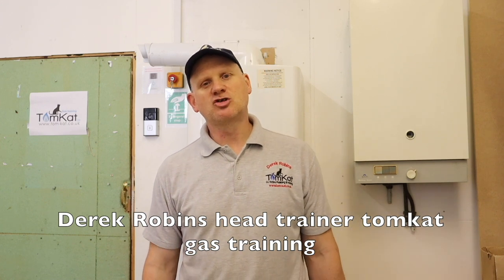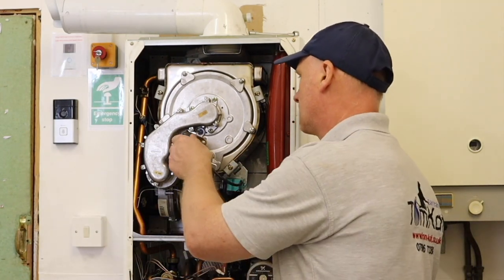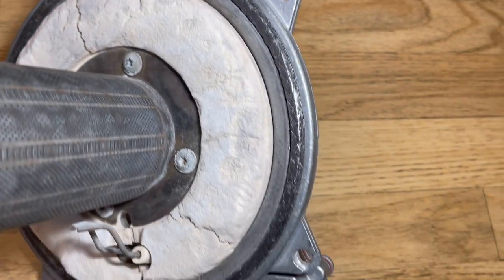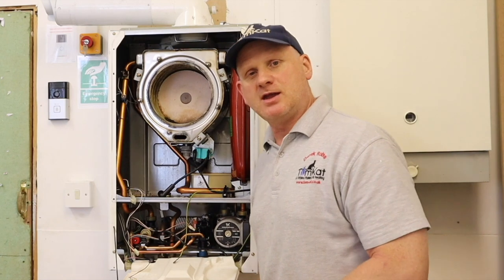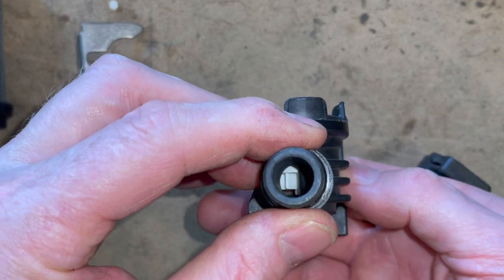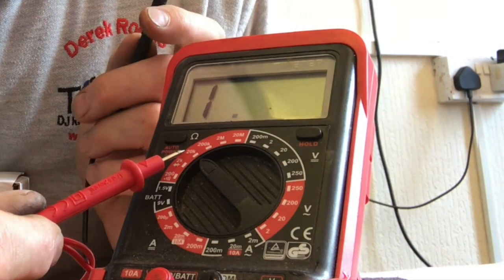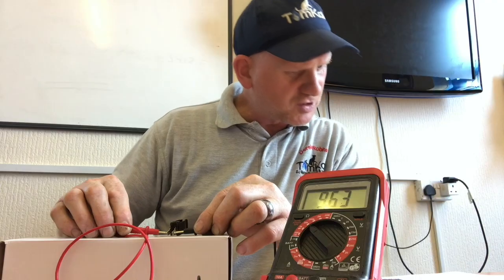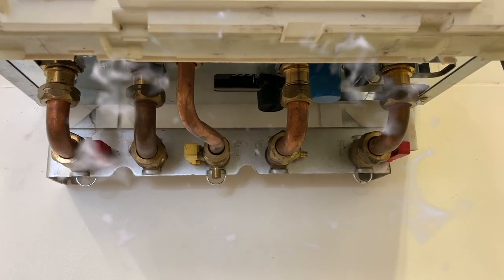What's inside a glow worm cxi 30, full strip down/repair and review of the combination boiler.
Derek in this video takes a look at the glowworm cxi 30. this video is a re- upload which has had the music removed and been re-edited. In the video Derek strips the boiler and reviews how easy or hard it is to work on and also shows how to test NTC resisters and how the diverter valve works.